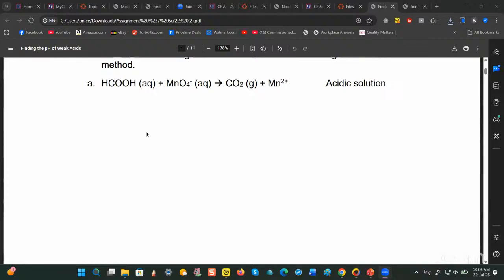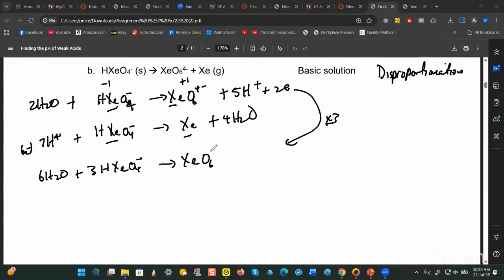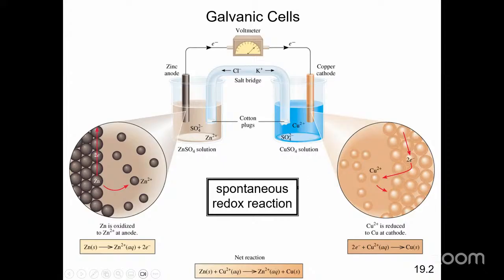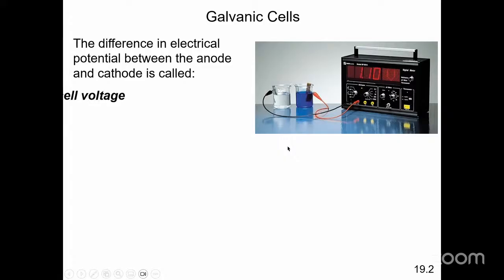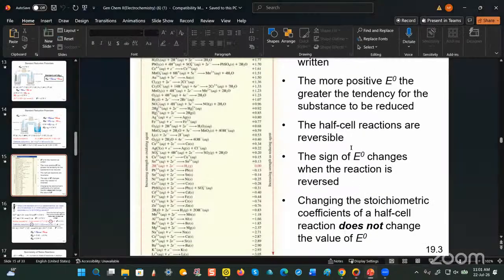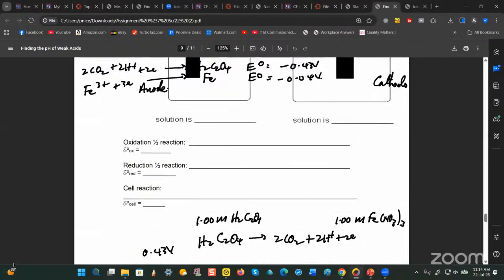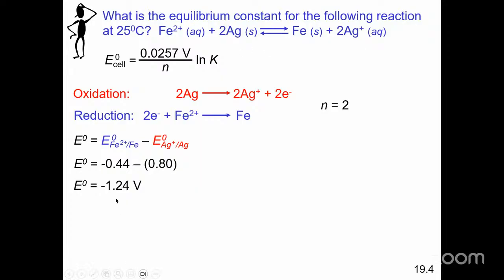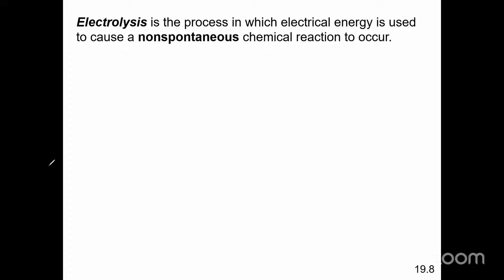2026-SU-CHM2046-01: General Chemistry II